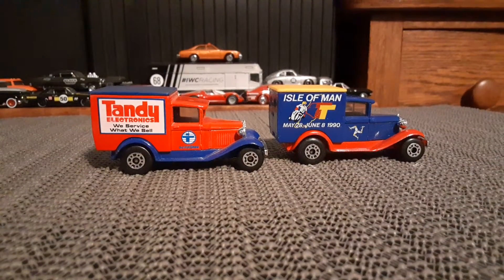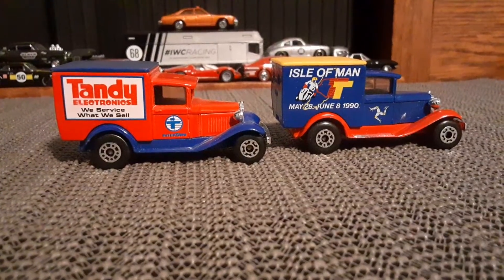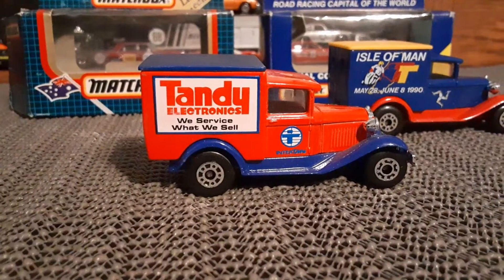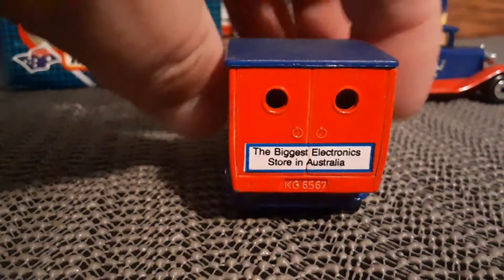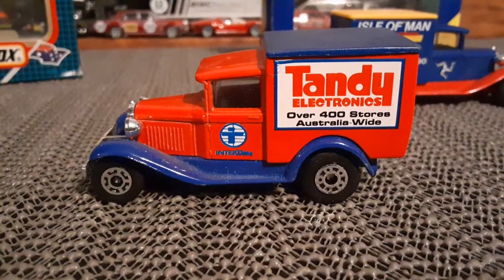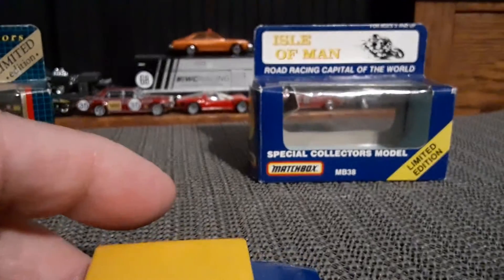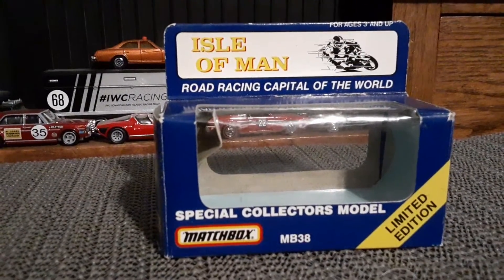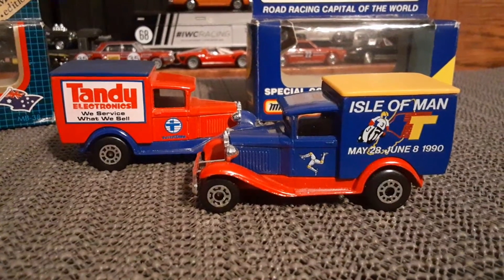boxed Matchbox Model A Ford Vans